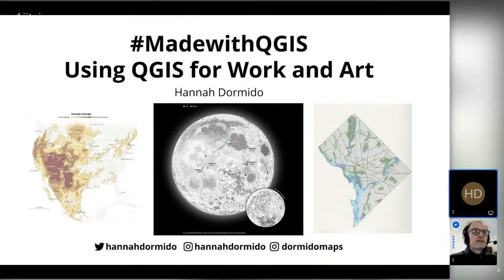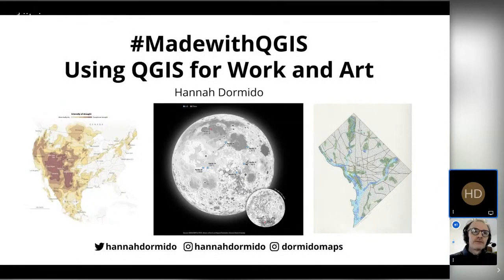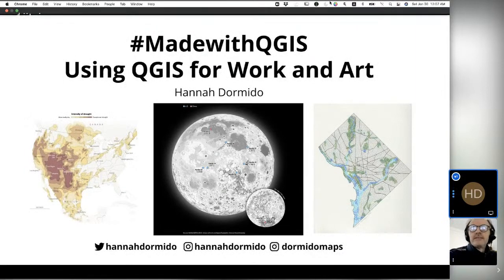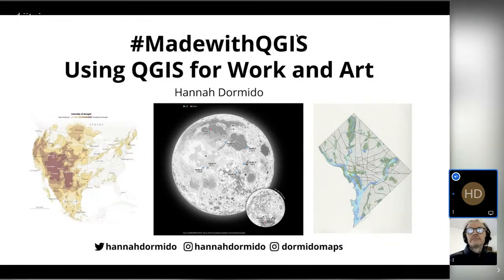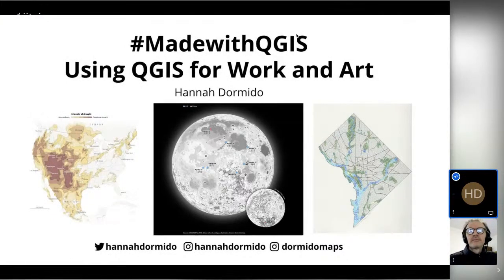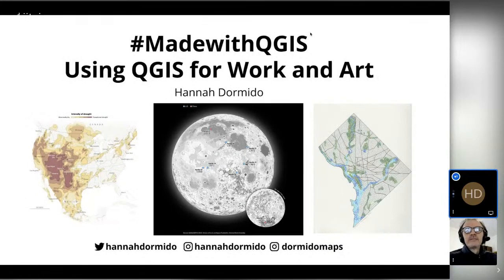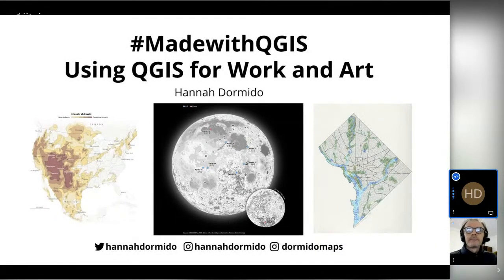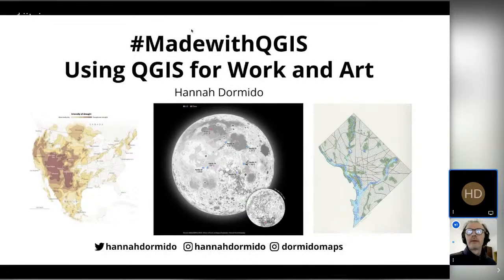MadewithQGIS: Using QGIS for Work and Art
Hannah will share how she uses QGIS for work and for her hand-drawn maps. She’ll show us her map-making process, maps made with QGIS, and the hand-drawn maps (which started their lives as QGIS maps).